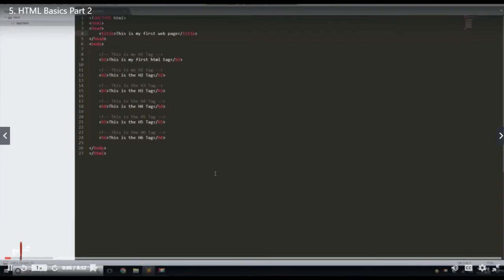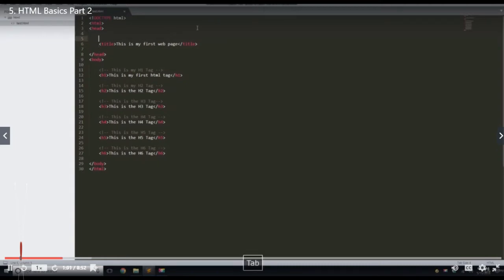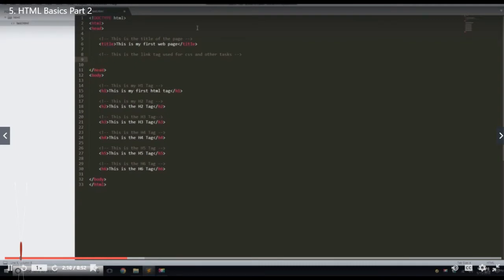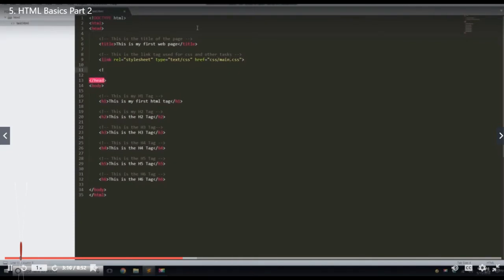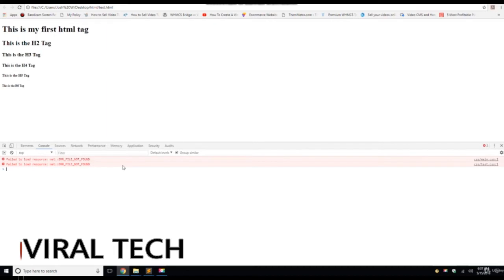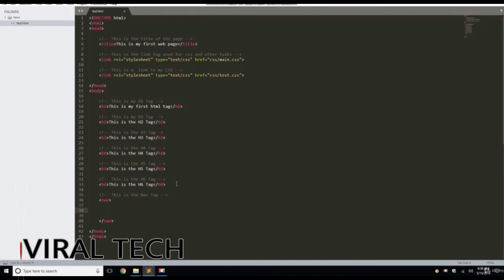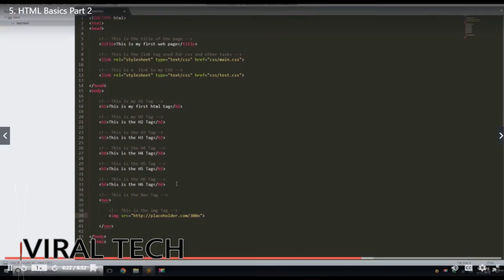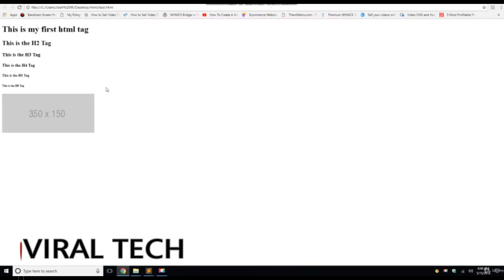Front End Web Development For Beginners (A Practical Guide)-HTML Basics Part 2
Learn Front-End Web Development: Quickly Master HTML5, CSS3, JS, Bootstrap: By Building A Project From Scratch
HTML Basics Part